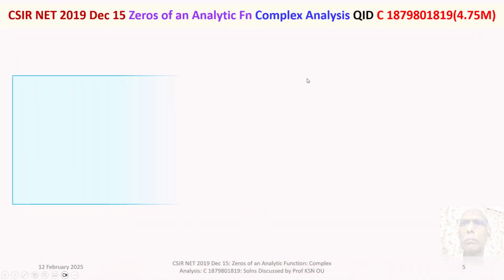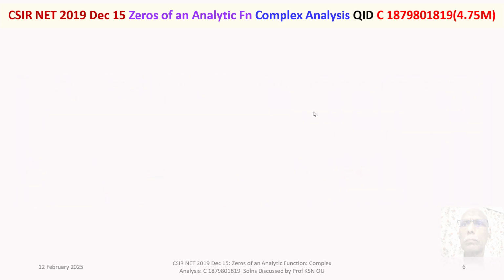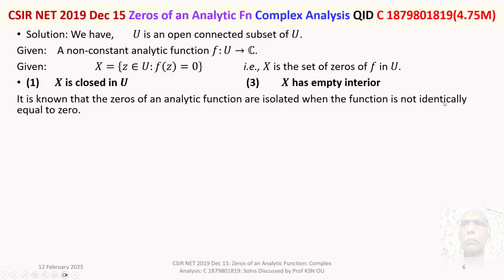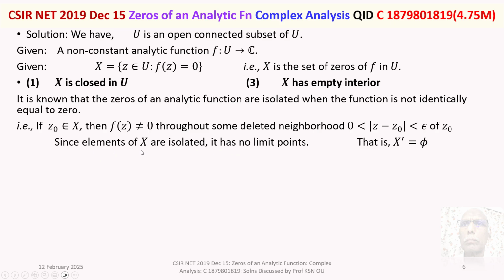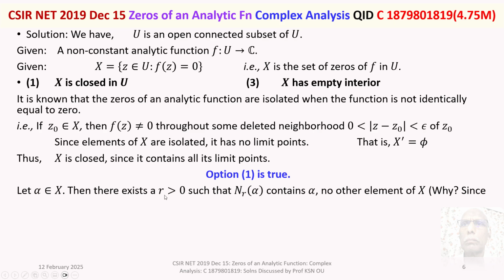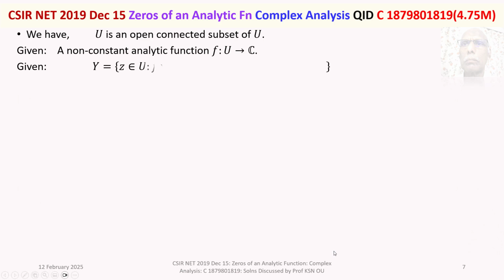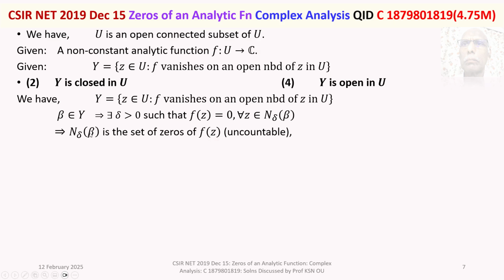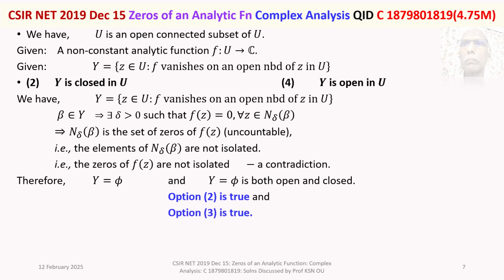CSIR NET 2019 Dec 15: Zeros of an Analytic Function: C A: C 1879801819: Soln Discusd by Prof KSN OU.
The solution of a problem related to Zeros of an analytic function from the section Complex Analysis that appeared in CSIR NET held in 2019 December 15, is discussed in detail.

Chapters:
00:00:00  Intro
00:01:35  Zeros of an Analytic Function QID C 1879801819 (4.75M)
00:03:09  Options (1) and (3)
00:08:26  Options (2) and (4)